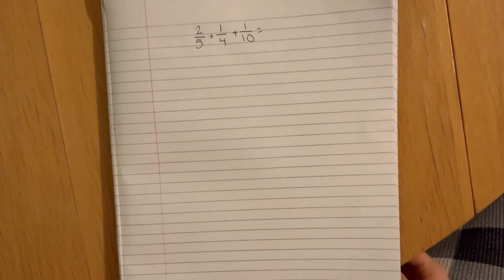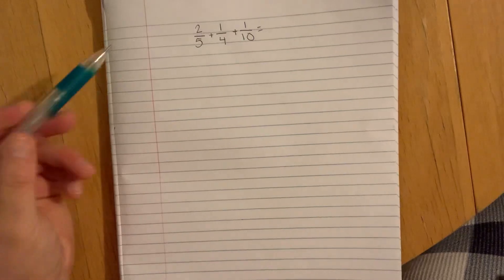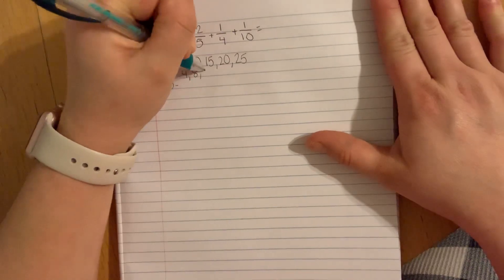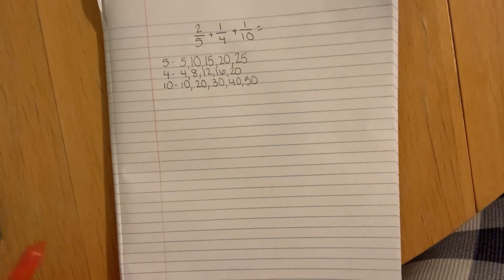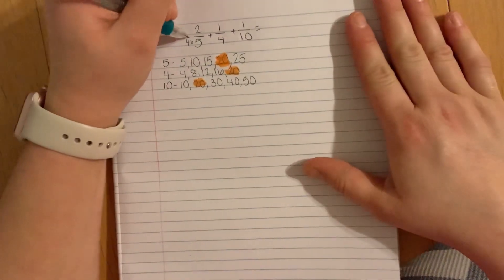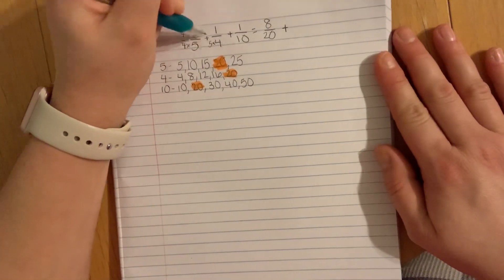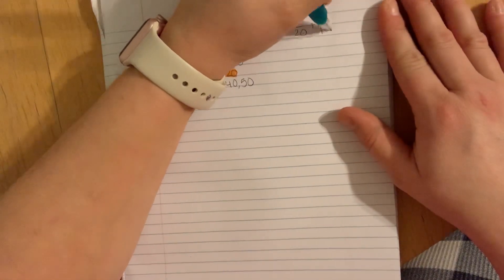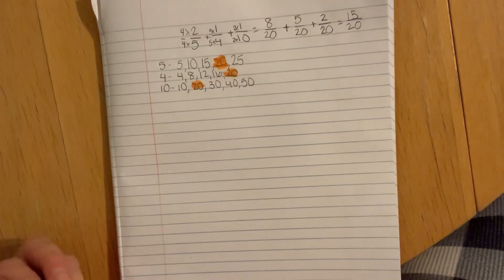Adding 3 fractions making common denominators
Add 3 fractions and make like terms numerically